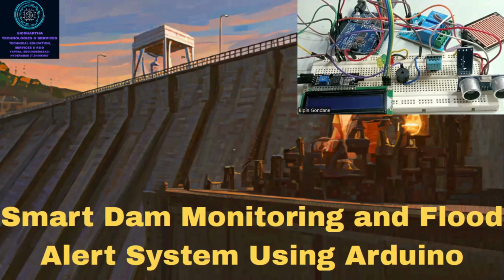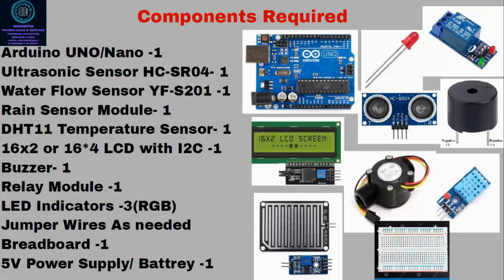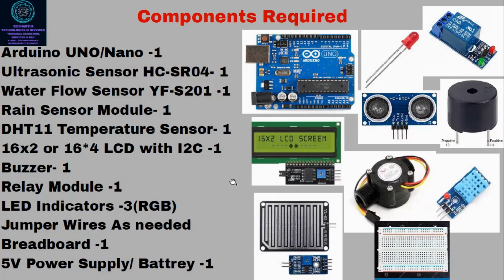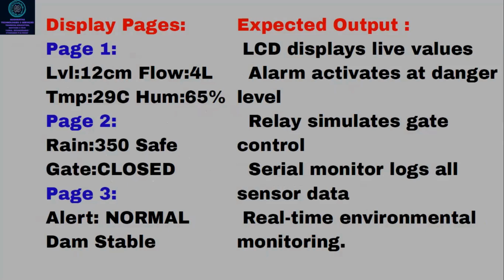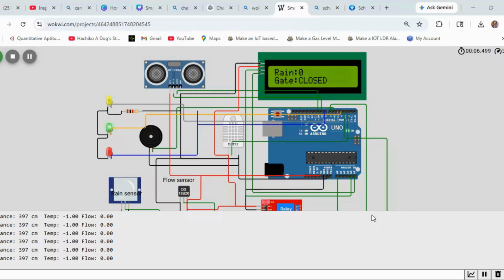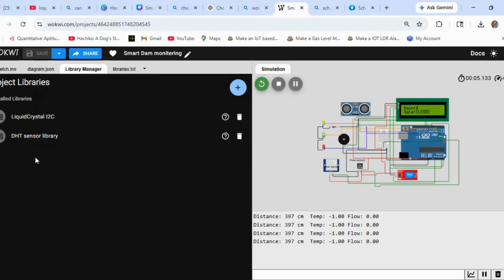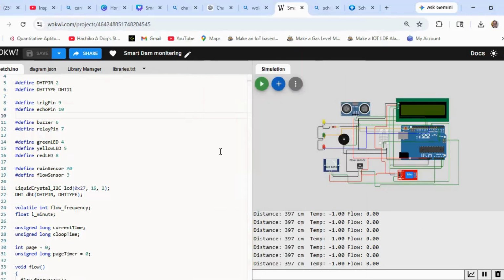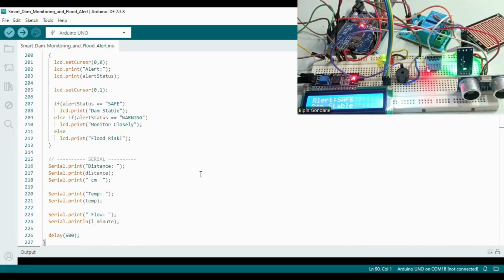Hands on skills & live practical Electronics Projects (Arduino-based smart Dam Monitoring System)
The Arduino-based Dam Monitoring System is an intelligent safety and environmental monitoring project designed to continuously observe critical dam conditions such as water level, water flow, rainfall intensity, temperature, and humidity using multiple sensors. The system processes real-time sensor data through an Arduino microcontroller and displays important parameters on a 16x2 I2C LCD while activating alarms, LEDs, and relay-controlled gate mechanisms during dangerous flood conditions. This project helps improve dam safety, flood prevention, and water resource management by providing early warning alerts and automated monitoring capabilities. It is highly suitable for engineering mini-projects, IoT learning, environmental monitoring applications, and smart water management systems.